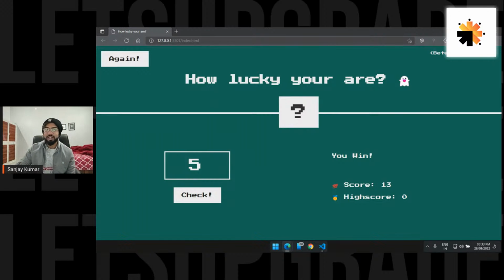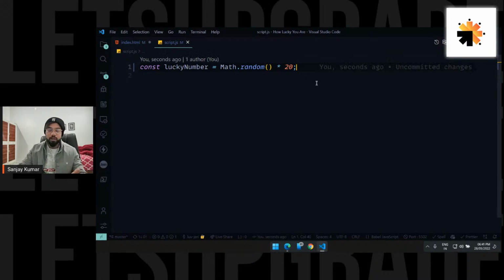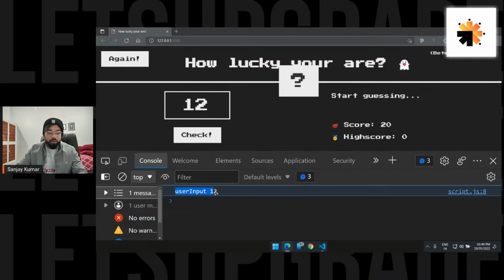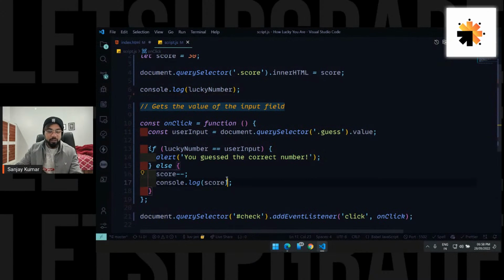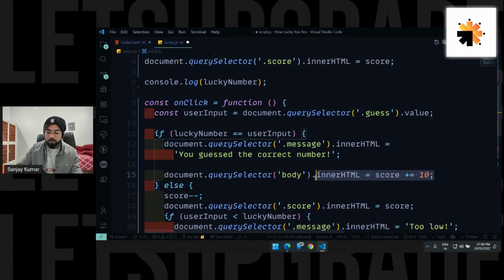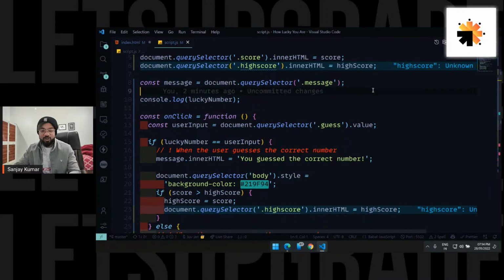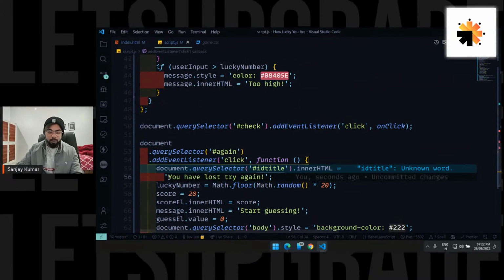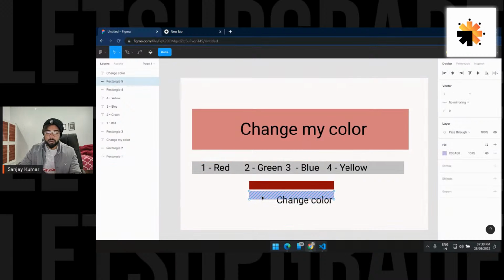JavaScript Zero to Hero | Day 5 | LetsUpgrade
CHECK OUR COURSES:

Apply for our Post Graduate Program in Python and Django